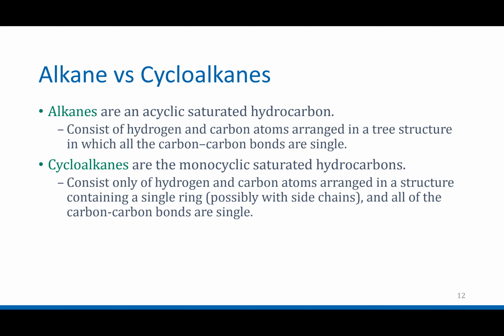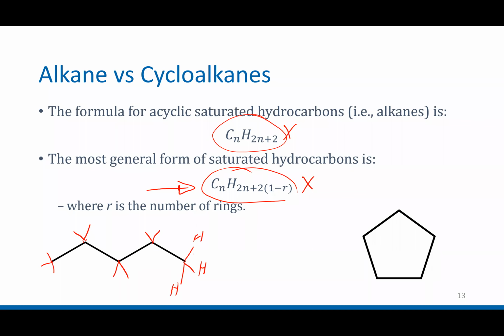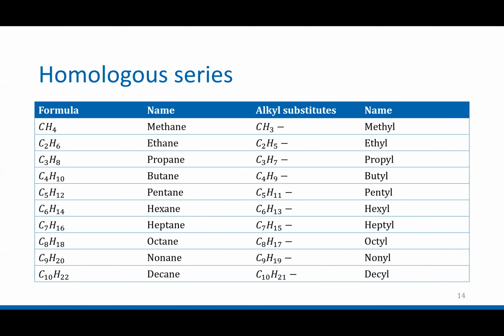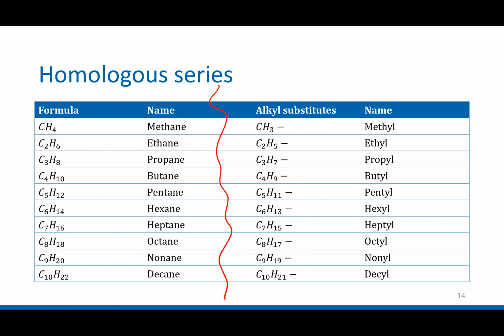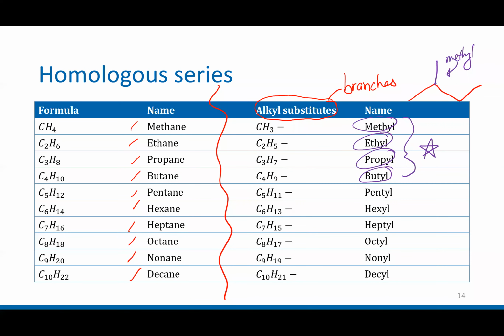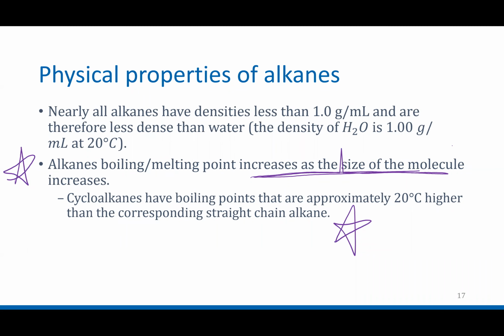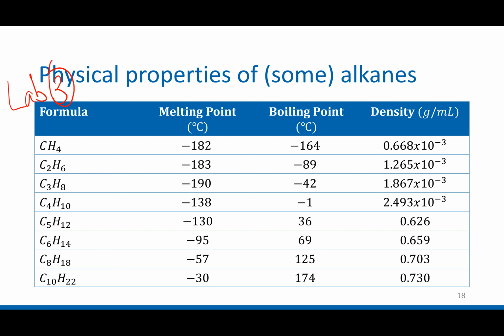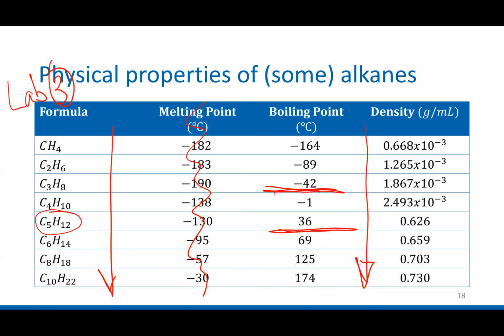CH2420 - Week 3, Lecture 2